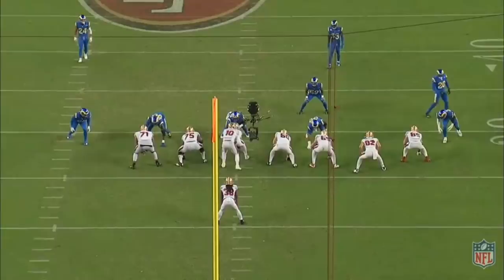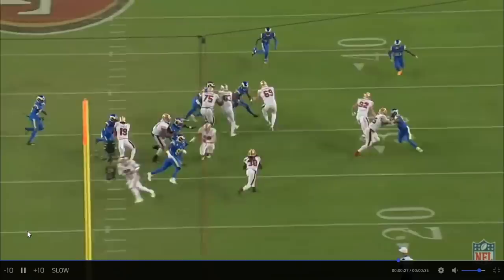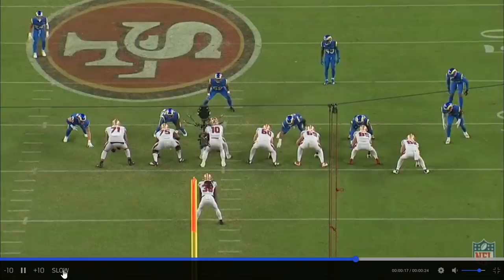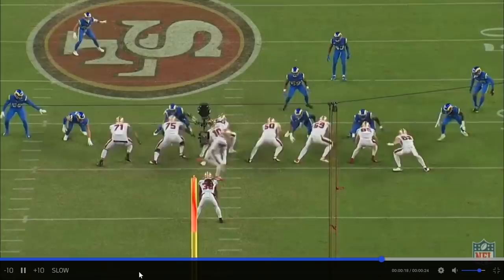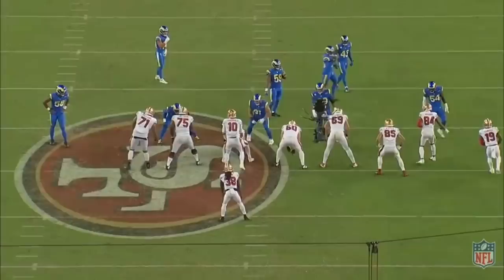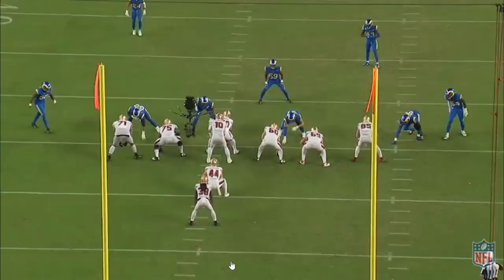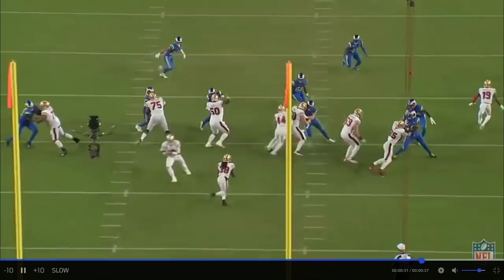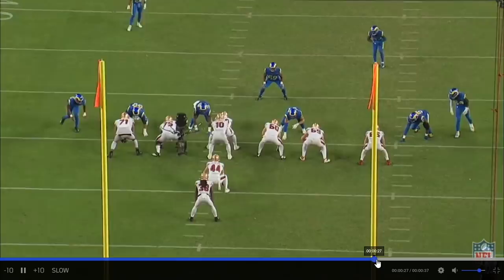Visual Proof that 49ers RB JaMycal Hasty is Mini-Marshawn Lynch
Grant Cohn provides visual proof that San Francisco 49ers running back JaMycal Hasty is mini-Marshawn Lynch.